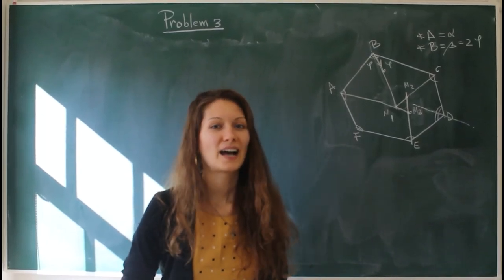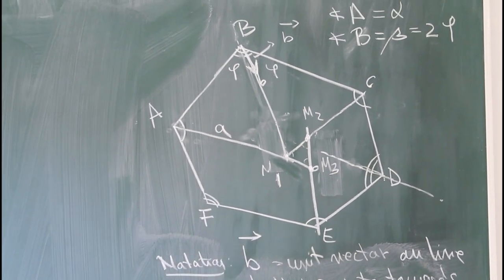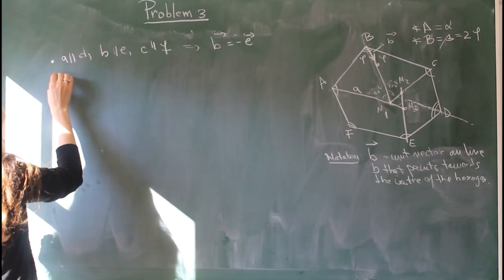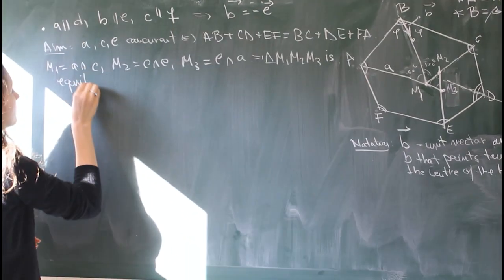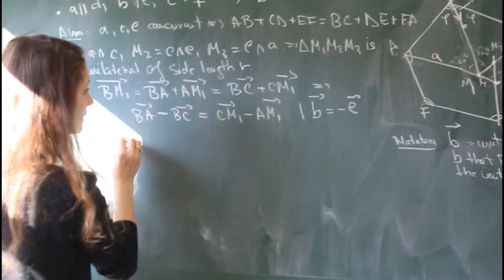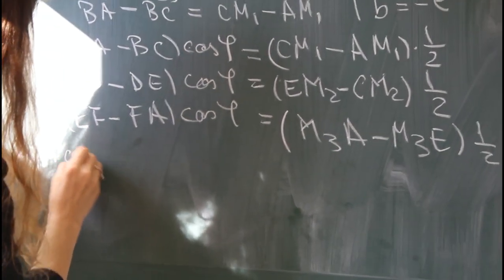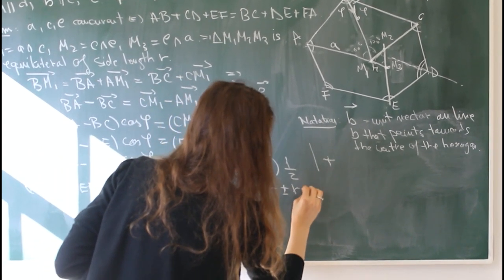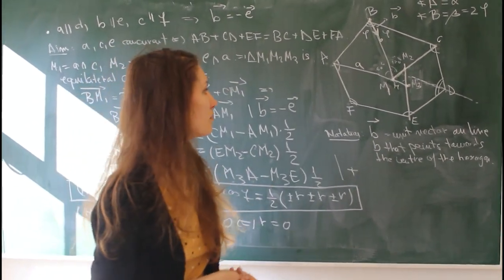Problem 3 Solution C